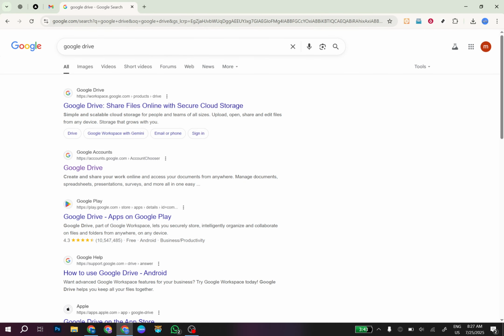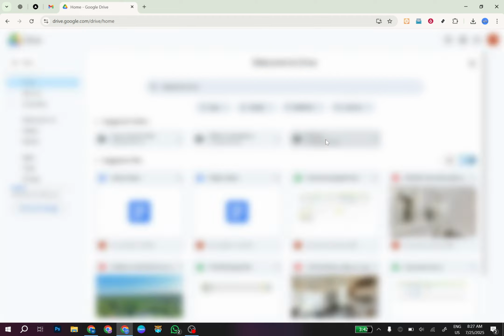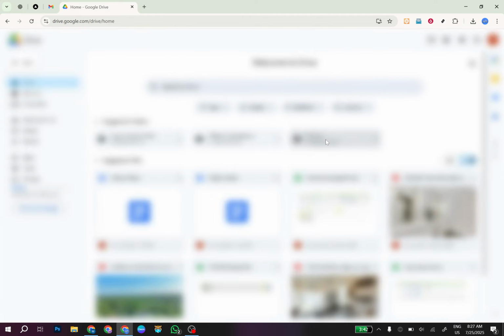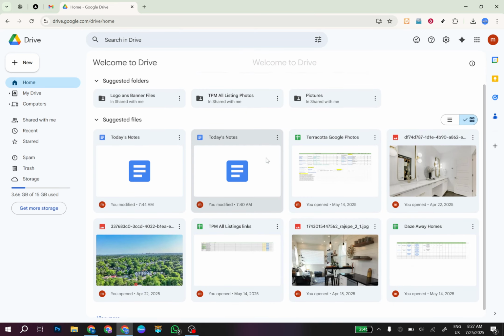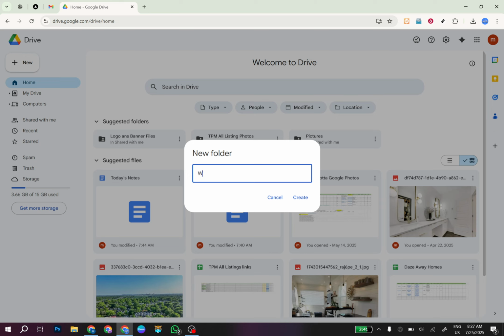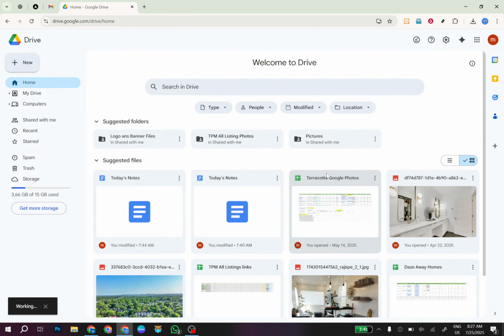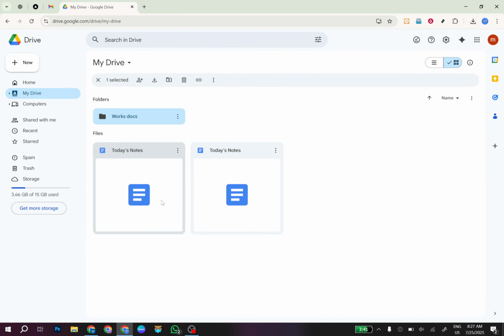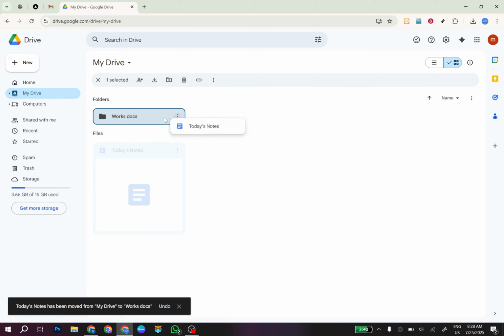How To Organize Documents In Google Drive In Google Docs Fast and Easy!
To organize your documents in Google Drive while working in Google Docs, first open the document you want to organize at docs.google.com. Once the document is open, look at the top of the page and click on the folder icon next to the document title. A small window will appear showing the current location of the file in your Google Drive. To move the document, click the “Move to” button (folder icon with an arrow). From there, you can select an existing folder or create a new folder by clicking the “New folder” icon at the bottom-right of the pop-up. After choosing your desired folder, click “Move” to save the document in that location. This is a quick and easy way to keep your Google Docs organized right from within the editor.